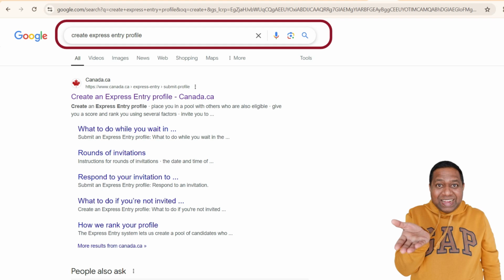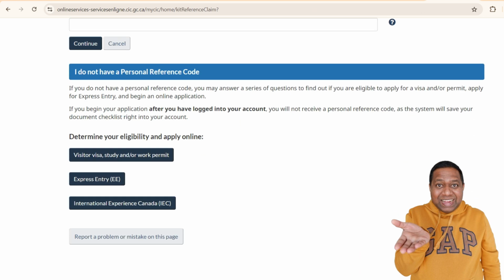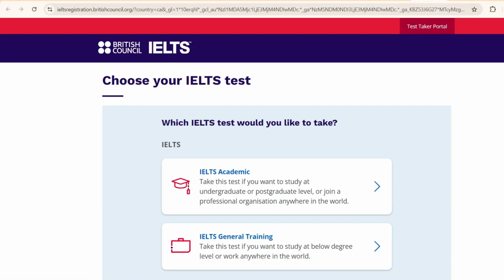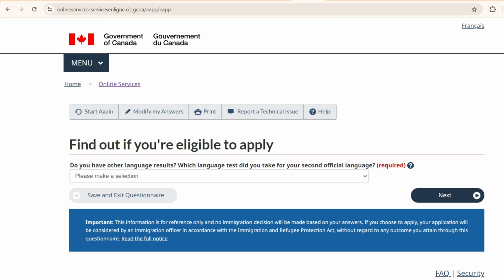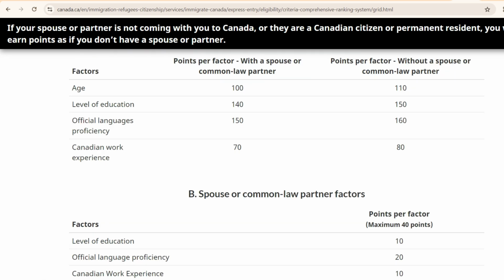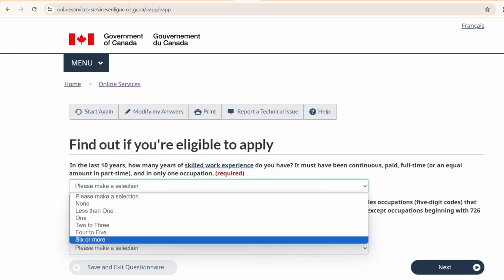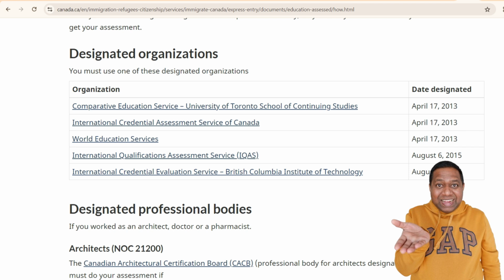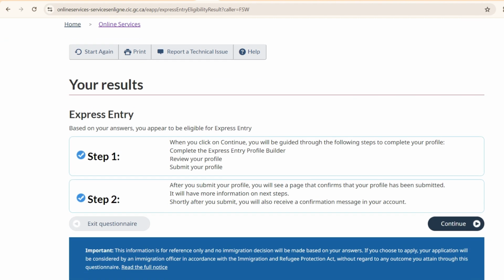Step by Step Guide to Canada PR Express Entry Profile Eligibility Check 2025: It's Free!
In this video you will get to know what is needed as pre requisite for creating Express Entry Profile step by step.

Whether you're just starting your research or are somewhere in the middle of your immigration process, I hope this video provides you with valuable insights and a clearer understanding of what to expect on this journey.